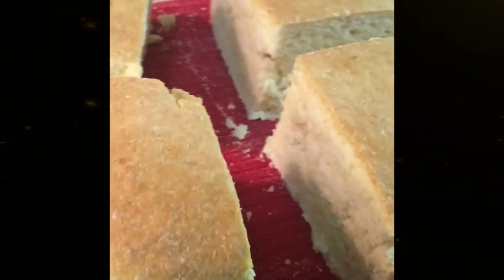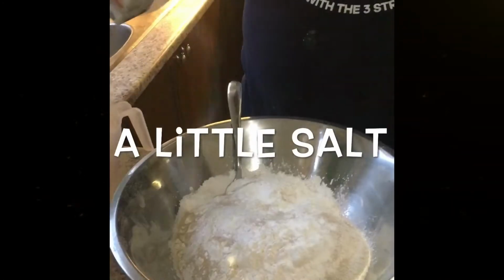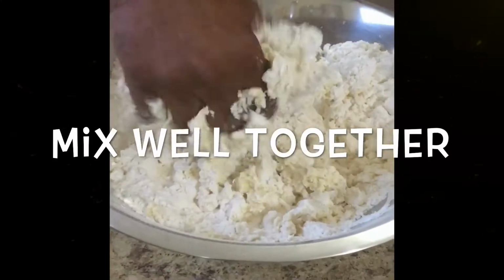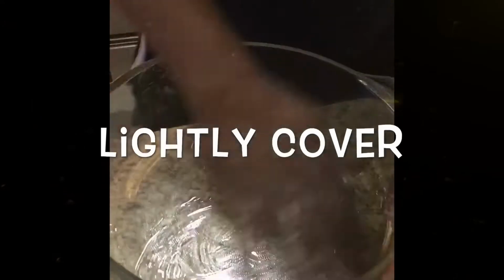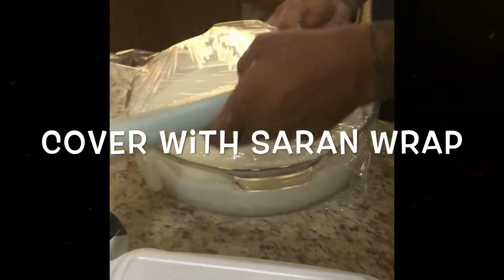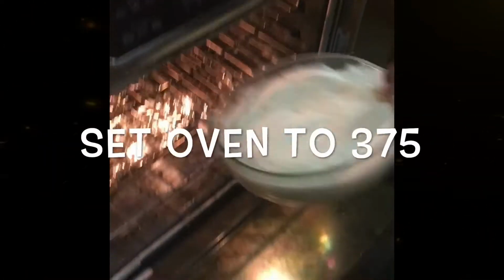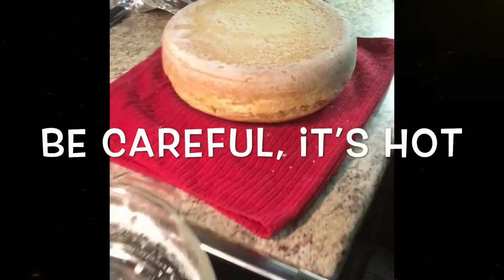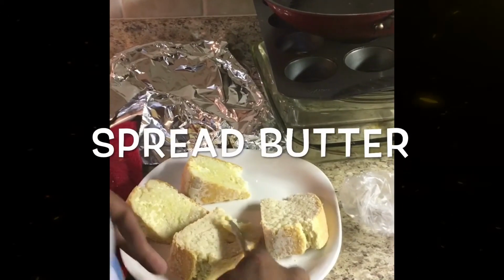How to make Coconut Bread Trinidad & Tobago style - COOKING WITH PETEY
How to make Coconut Bread Trinidad & Tobago style